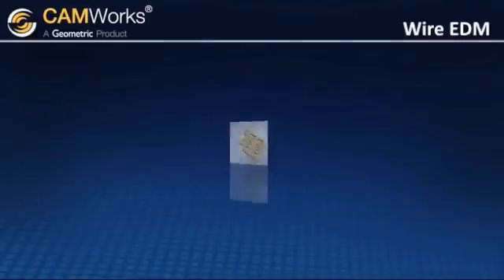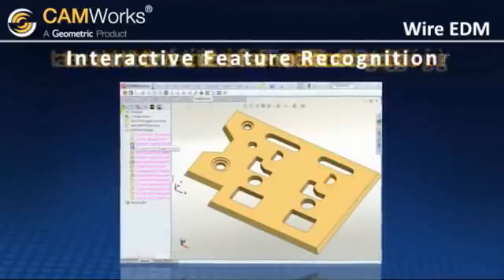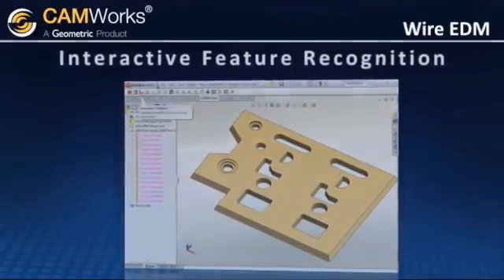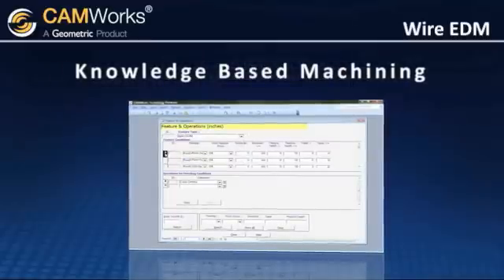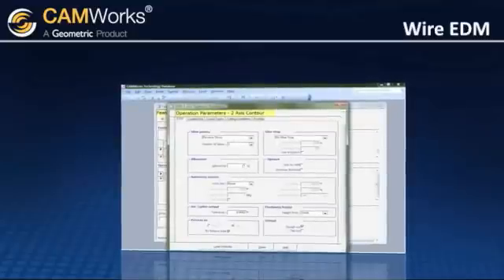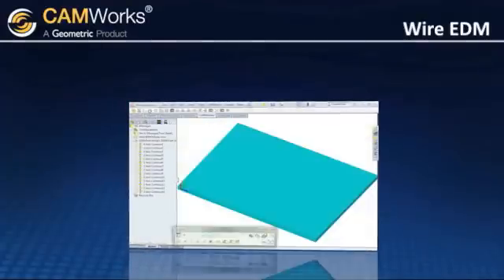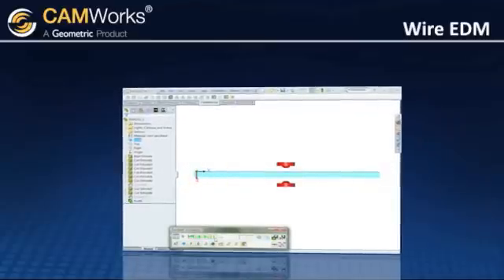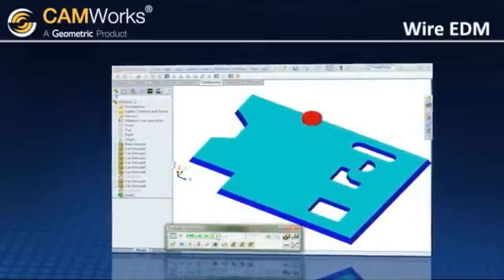CAMWorks WireEDM machining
CAMWorks WireEDM machining software